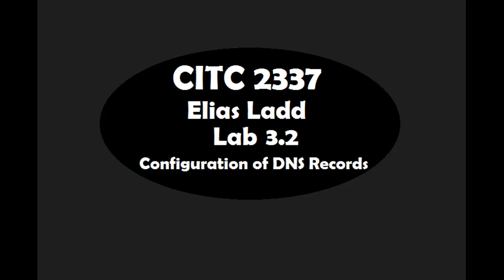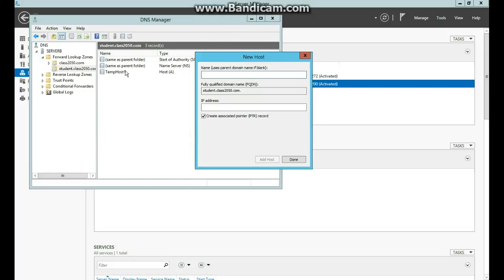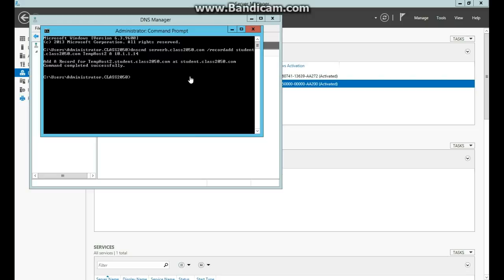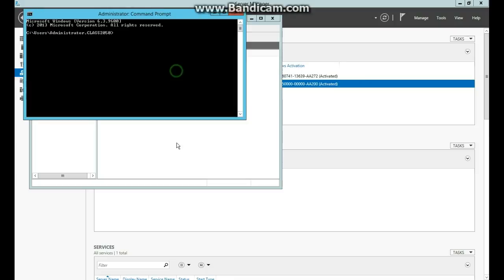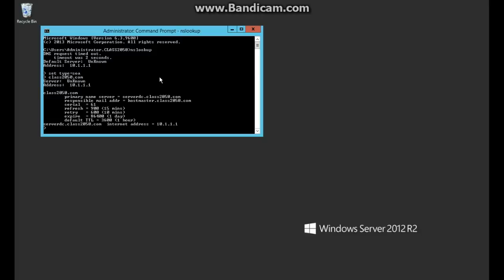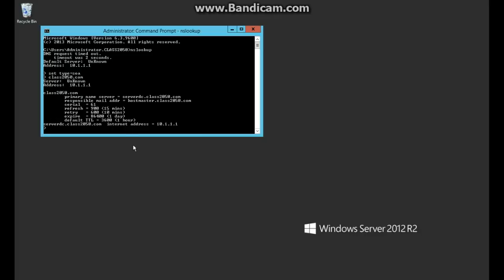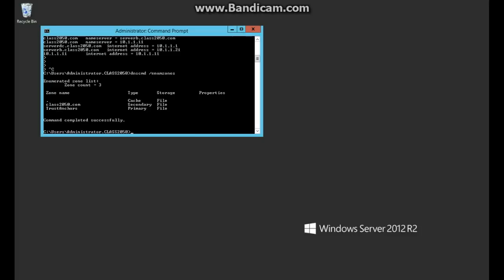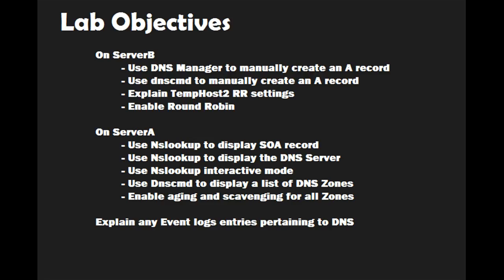Windows Server Configuration of DNS Records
CITC 2337